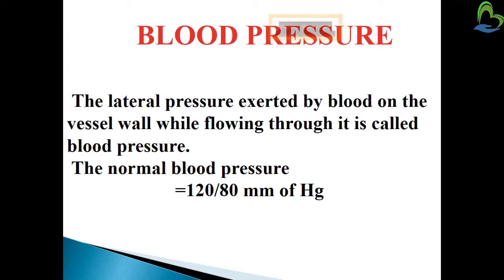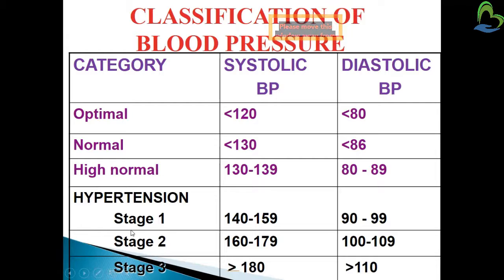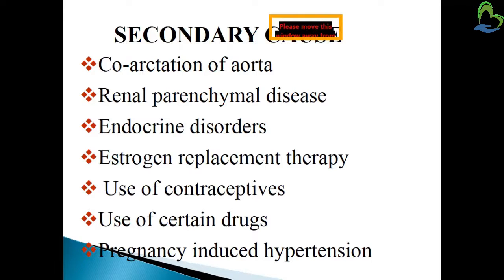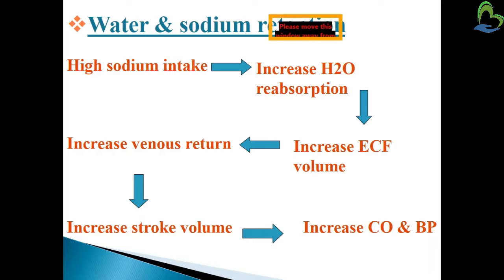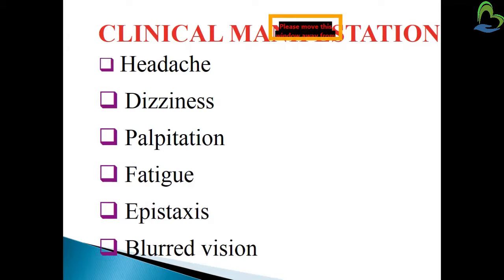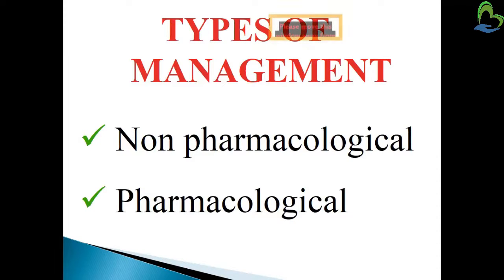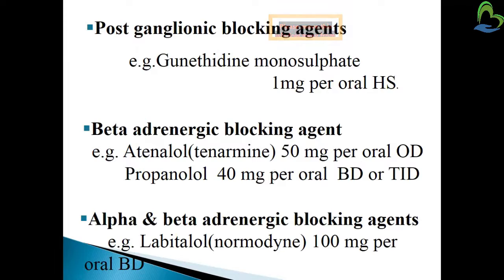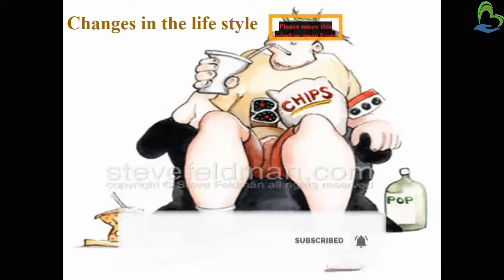KNOWLEDGE NURSING | HYPERTENSION